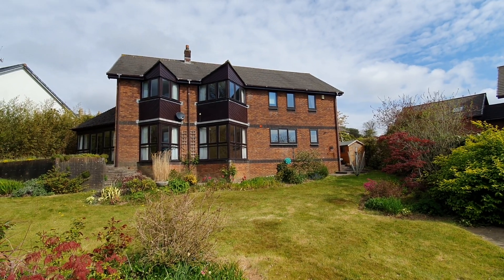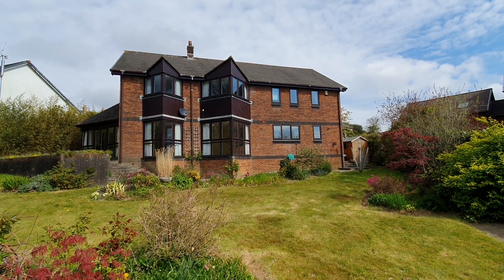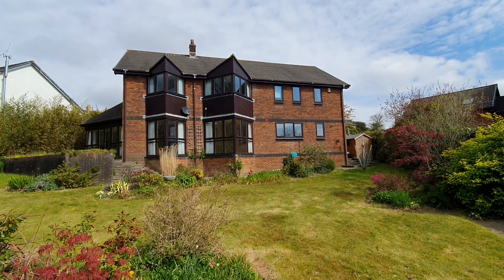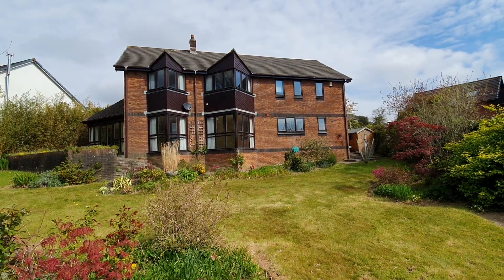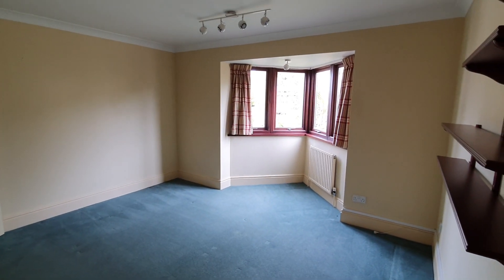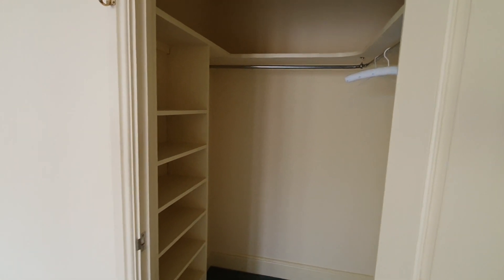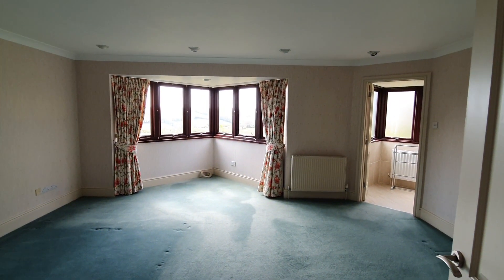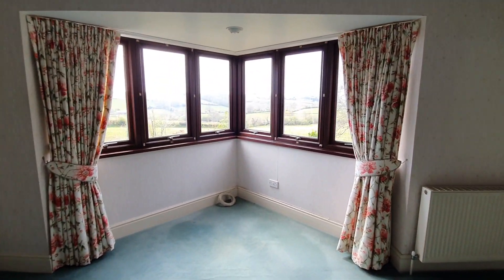21 Knoll Park